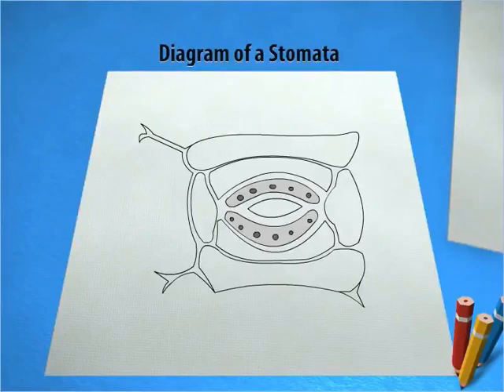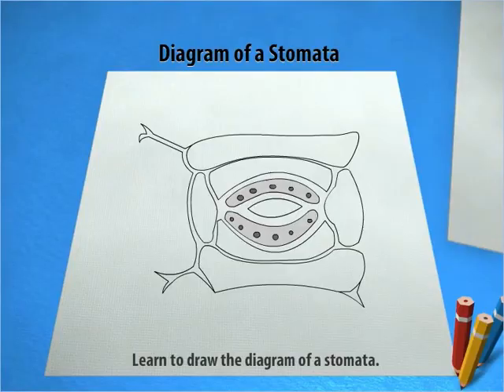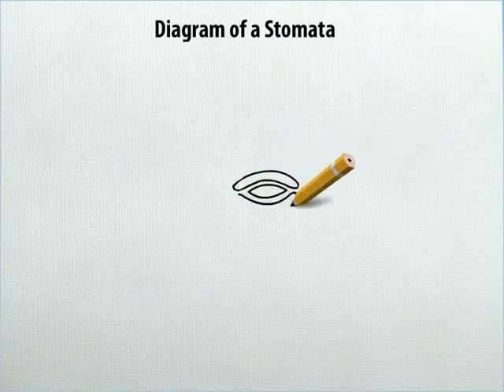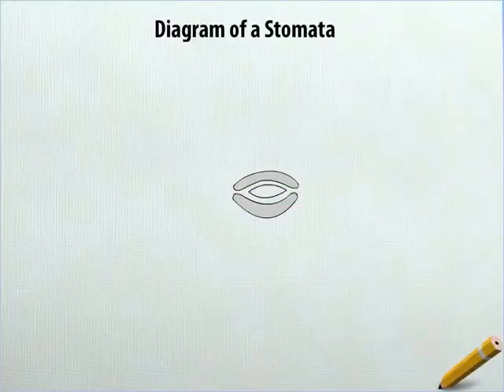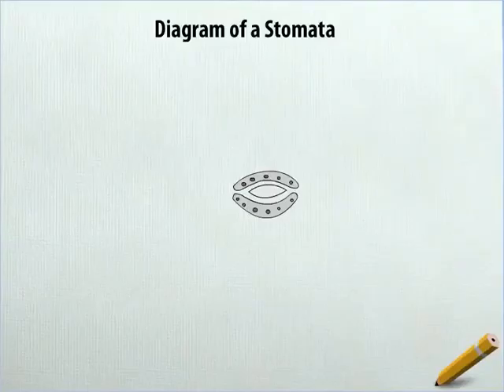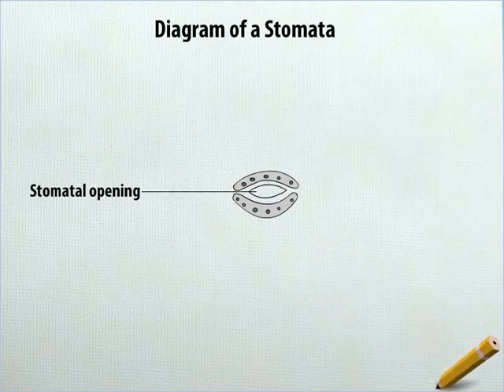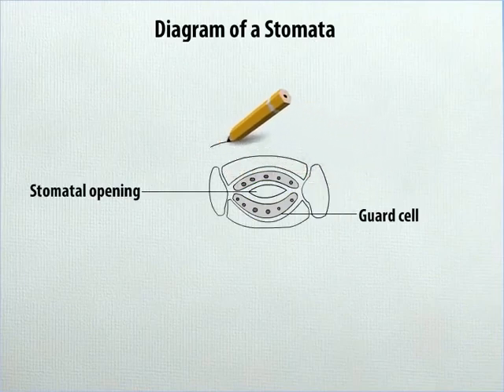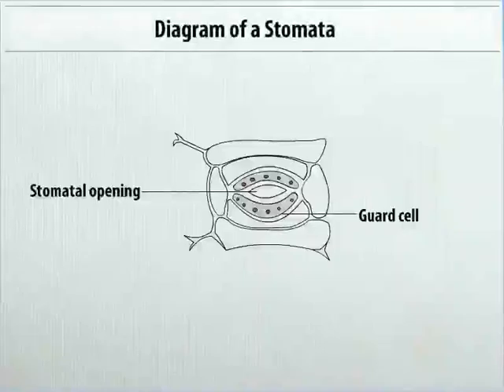Class 7 Science - Diagram of a Stomata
Diagram of a Stomata